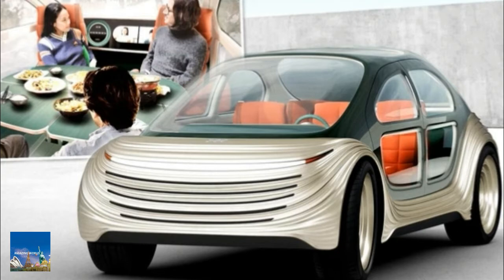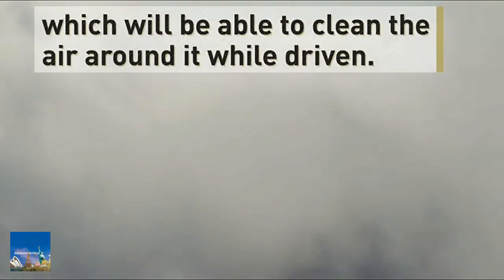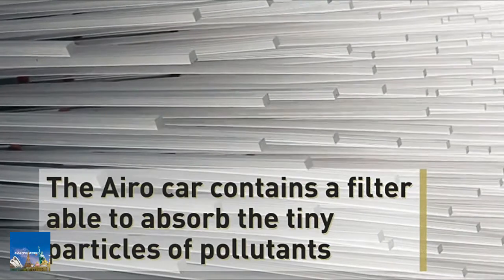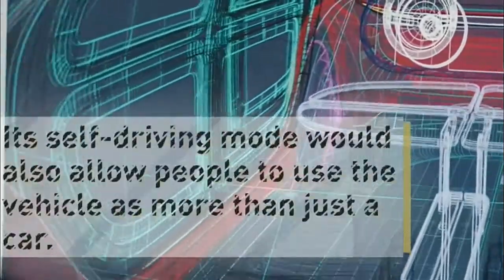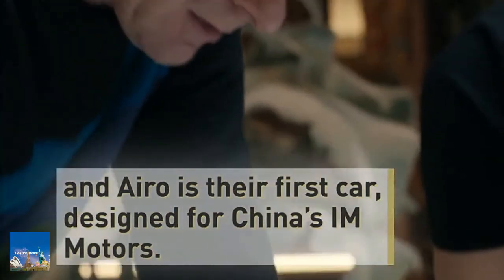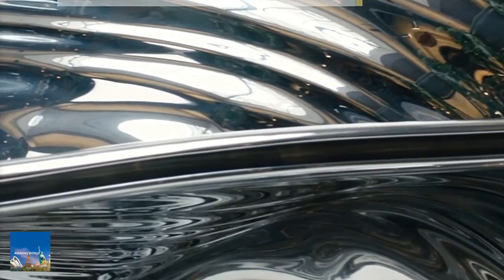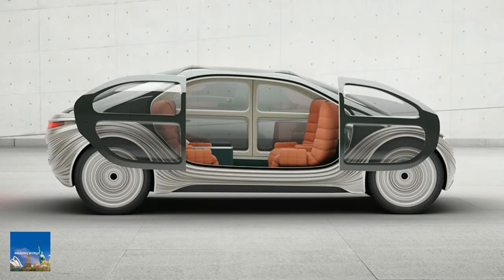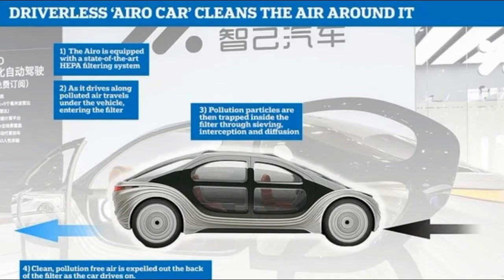Pollution-Cleaning Cars : New self-driving electric car sucks up air pollution : IM Motors : Airo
New self-driving electric car sucks up air pollution as it drives
If you pictured cars in the future as sleek, glass-covered, EVs with the ability to clean pollution, then you pictured Airo, Heatherwick Studio's concept car designed for IM Motors.

Unveiled at the Shanghai Motor Show, Airo is a fully electric vehicle that boasts both autonomous and driver-controlled modes. More excitingly, its designers promise it produces no fossil fuel pollutants, and taking it a step further, the vehicle even vacuums up polluted air around it as it drives.

We were excited for the future's flying cars, but if there are pollution-cleaning cars, sign us up for those!
Airo cleans the air using its HEPA filtering system that actively sucks up the pollutants from other cars around it, leaving the surrounding air cleaner than before.

"Airo isn’t simply another electric car that doesn’t pollute the air. Instead, using the latest HEPA filter technology, it goes further by also vacuuming-up pollutants from other cars as it drives along," says Thomas Heatherwick, Founder of Heatherwick Studio.

Not only will Airo clean the air, it'll do so in style.

The interior of the car can be customized and configured into a number of different styles, and for different functional spaces: from regular car to dining room to bedroom. The seats rotate from the regular driving position to fully face each other so that four people can sit facing each other for a chat or to enjoy a meal with the foldable four-leaf table in the middle.

A foldaway screen instantly turns the space into a four-wheeled cinema or gaming space, and to assure privacy or to simply stop any glare, the fully-glazed roof can be tinted. And when it's time to catch up on some beauty sleep, the seats can fully recline to give way to a double bed. You can literally watch the stars from your bed in Airo.

Heatherwick explained that the EV was "Designed to simultaneously address the global space shortage, Airo is also a multi-functional room with extra space for dining, working, gaming or even sleeping. As a new room for our lives, with a changing view, Airo is a car intended to transport us to a cleaner and better future."

The EV charges from one of the company's charging stations, which have been designed to blend in with a cityscape for decades to come thanks to their weathered steel look.

Indeed, it seems that anyone spending time in the Airo wouldn't want to leave such a comfortable, clean space. It seems to be an idea candidate for a guilt-free, stylish roadtrip.

Airo is a fully electric vehicle that boasts both autonomous car and driver-controlled modes.